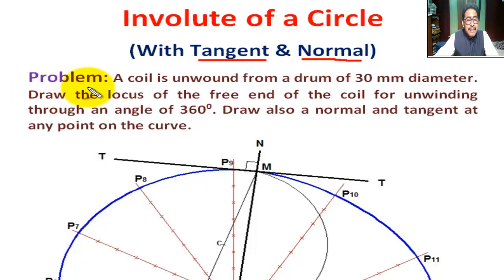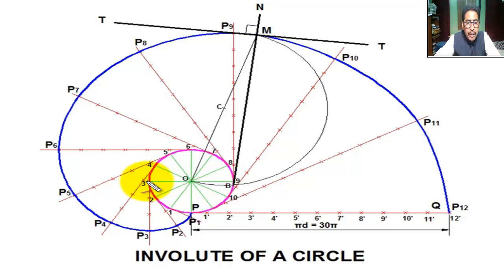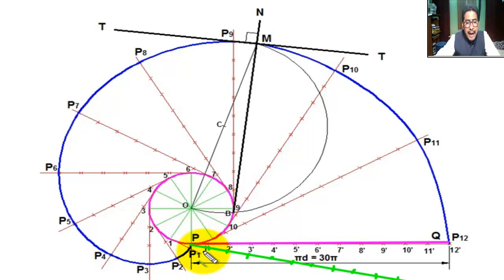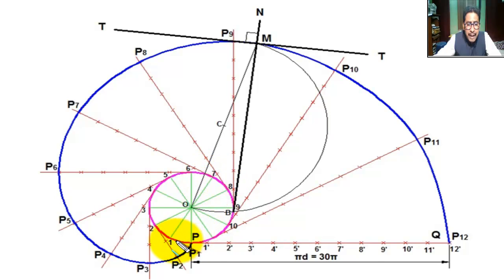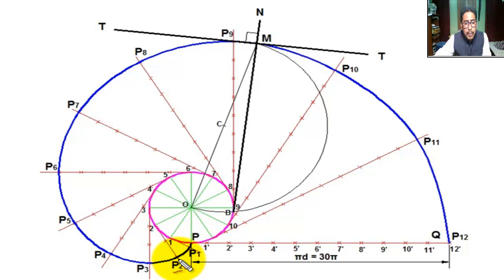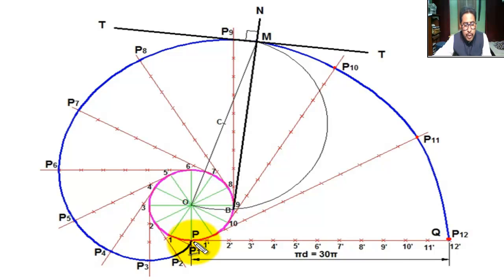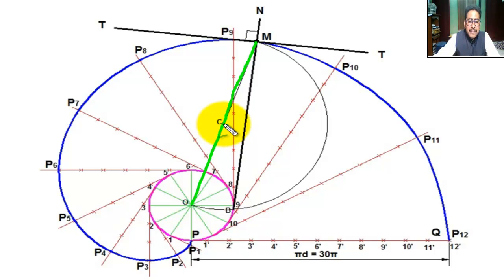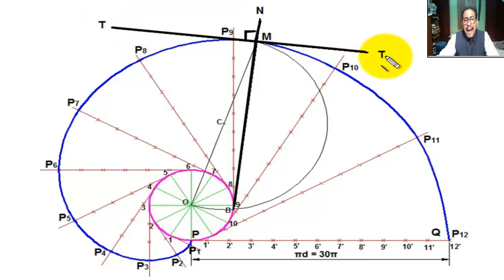Involute of a Circle with Tangent and Normal || Engineering Curve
In this tutorial students can learn  “Involute of a Circle with Tangent and Normal – Engineering Curve”

involute of a circle,
involute of circle,
tangent and normal to the involute of a circle,
involute,
how to draw an involute of a circle with normal and tangent,
incolute of circle with normal and tangent,
tangent and normal in involute of circle,
involute of circle involute with normal &tangent,
how to draw tangent and normal in involute of circle,
involute with normal and tangent,
tangent of an involute of a circle,
tangent and normal,
involute of circle in hindi